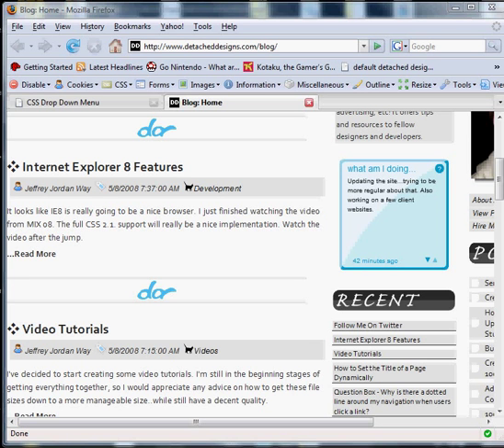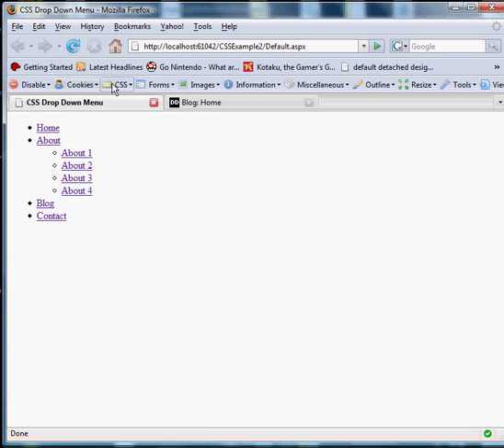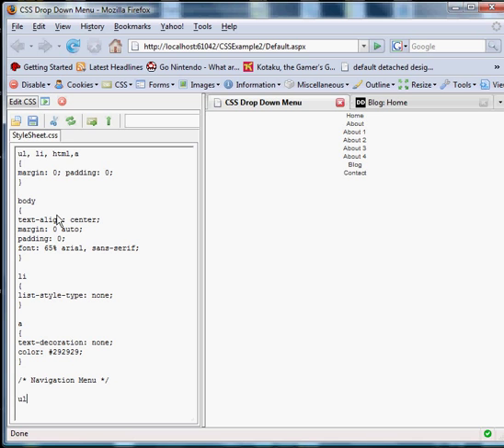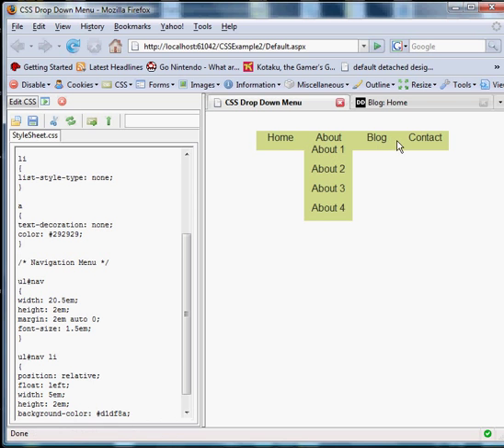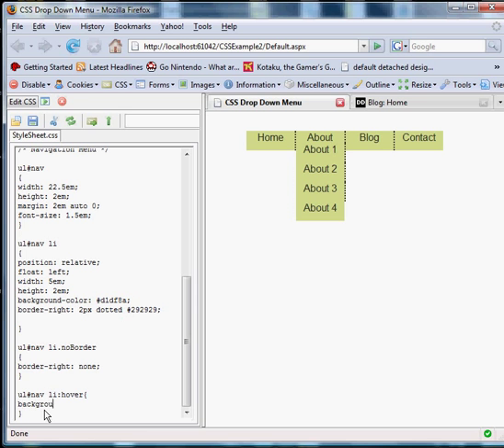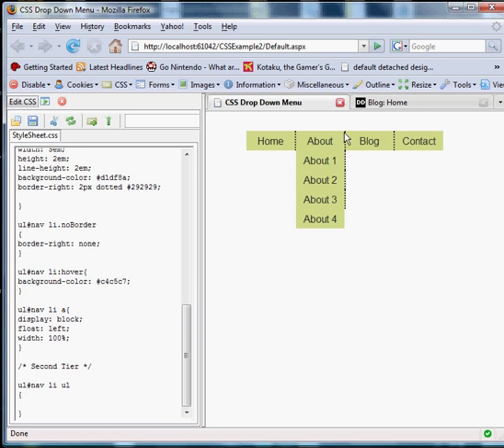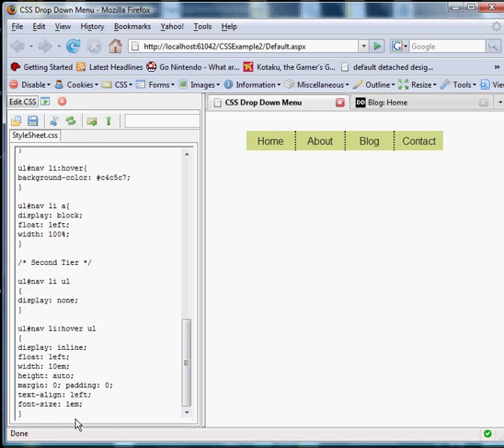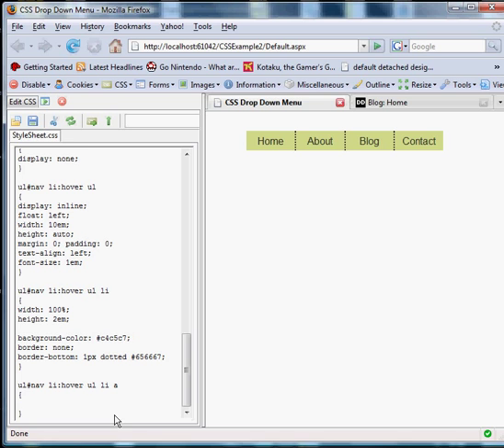Building A 100% CSS Menu: Part 1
Learn how to build a 100% CSS Menu from scratch.